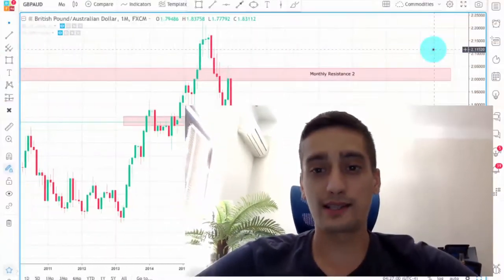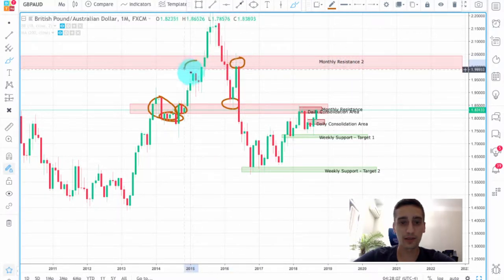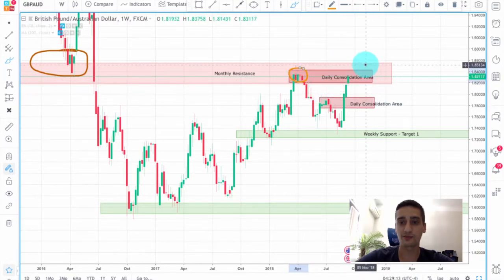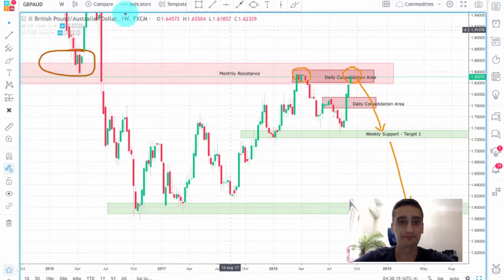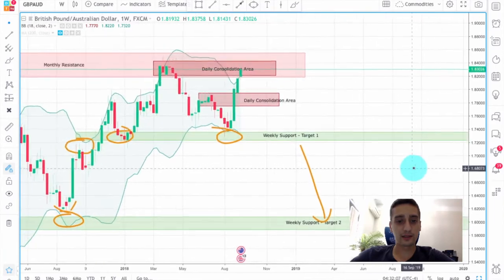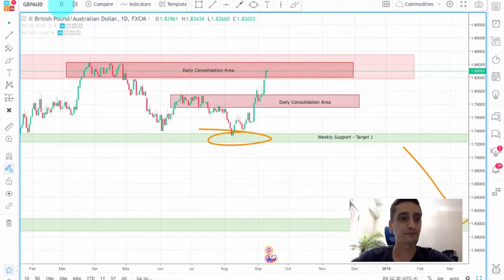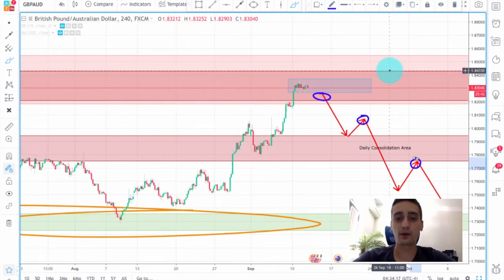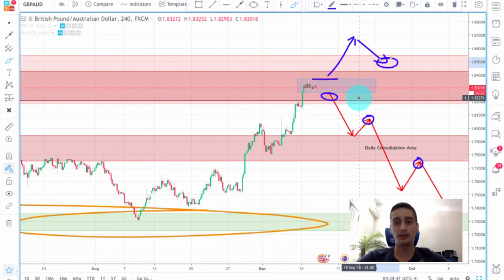Follow the long-term projections - GBP/AUD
This weeks' trading plan is more focused on the long-term projections. We will be following this trading plan for the next couple of weeks or even months, trying to extract maximum profits from the possible downtrend that is incoming. Join us on Telegram if you want to receive Live Signals based on this plan and much, much more. Enjoy the plan and make it count!